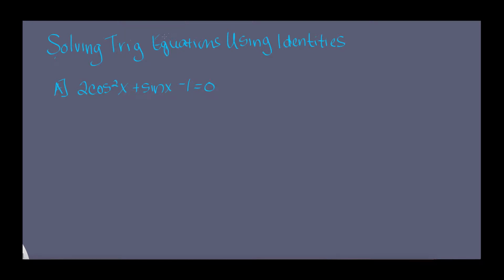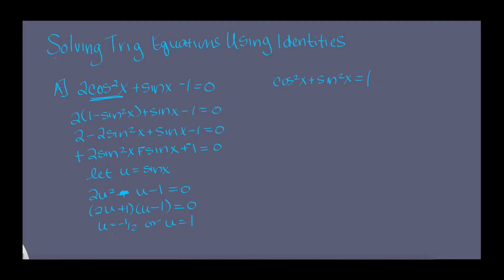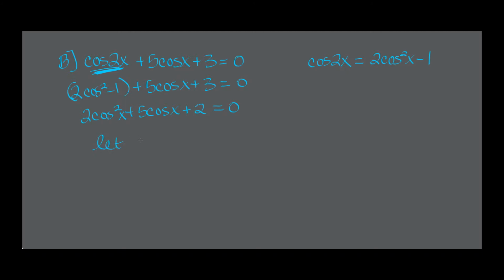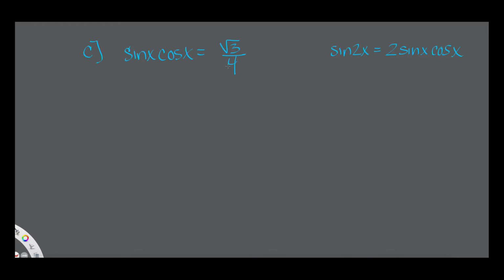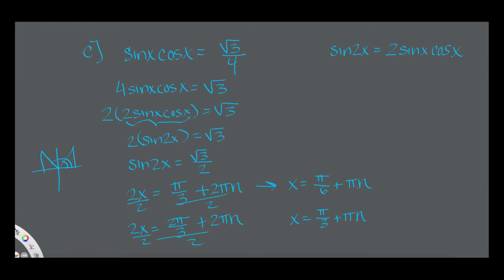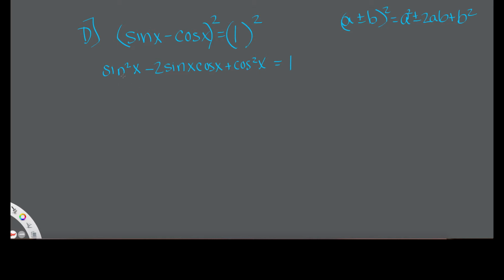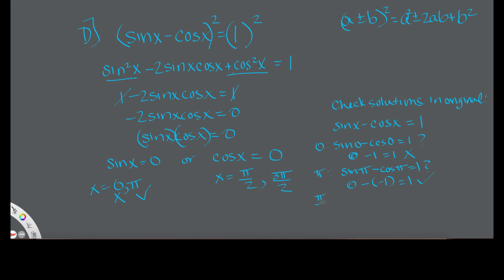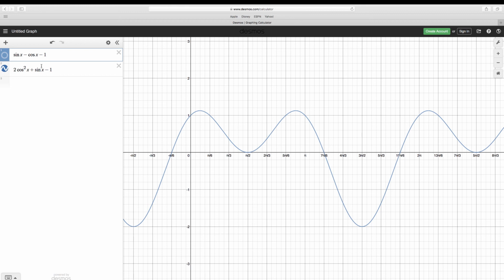Solving Trig Equations with Identities